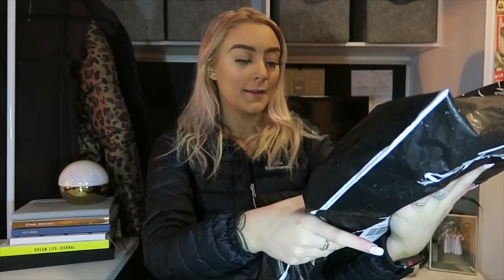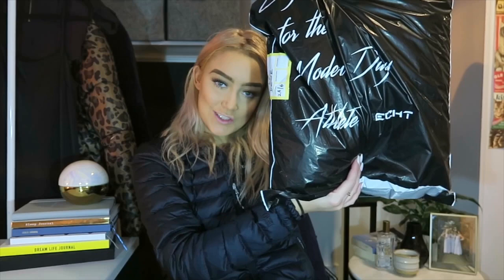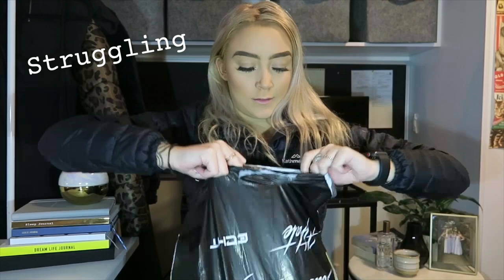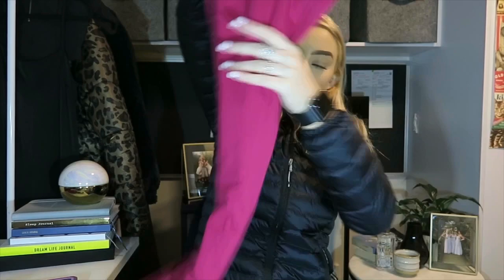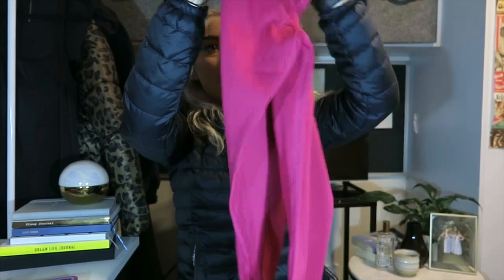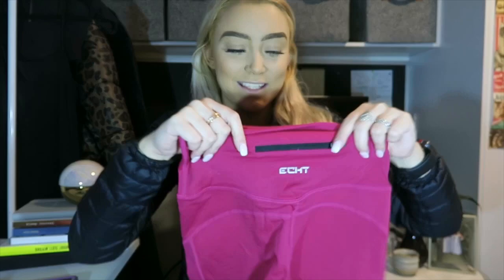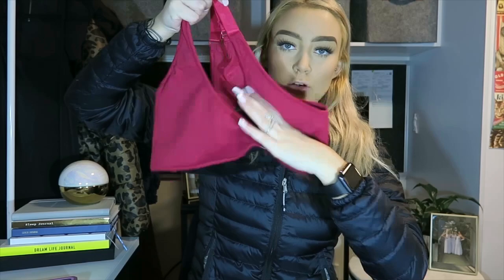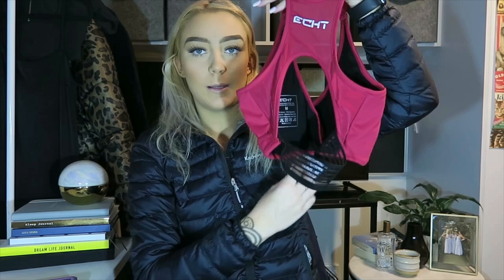I SPENT $500 ON ECHT | ACTIVEWEAR CLOTHING HAUL | IS IT ANY GOOD? | Ellie Dawe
Hey guys what's been going on? hope everything is well!
I went and spent $500 on echt apparel to see if it was any good and to pick up some new pieces to wear to the gym.
I hope you guys like this video and I hope it was helpful of sorts.